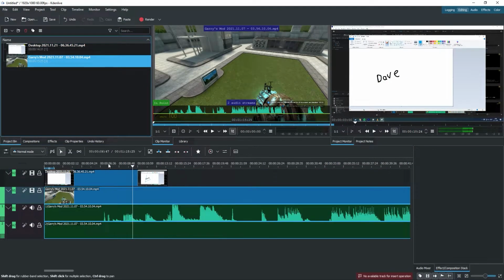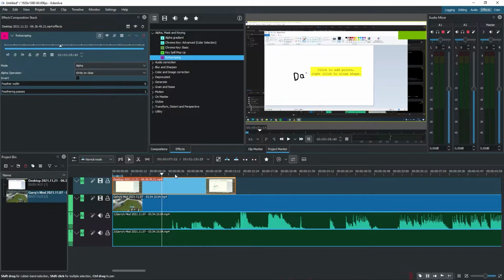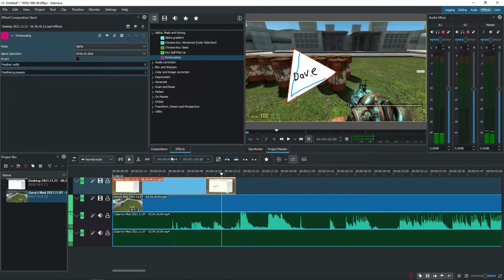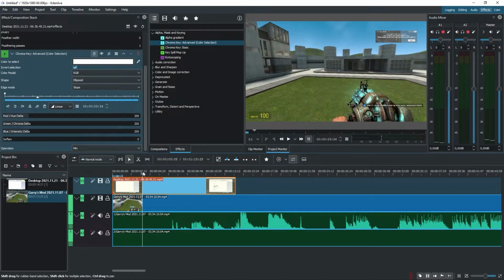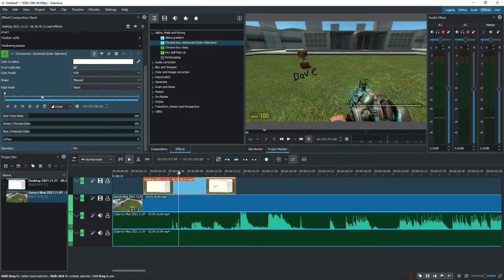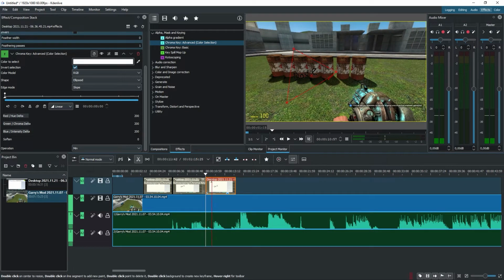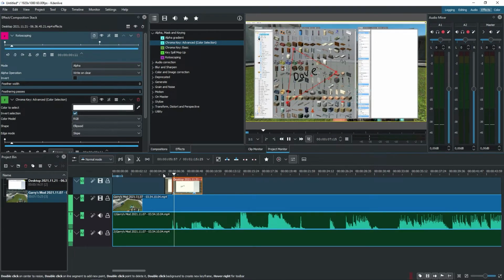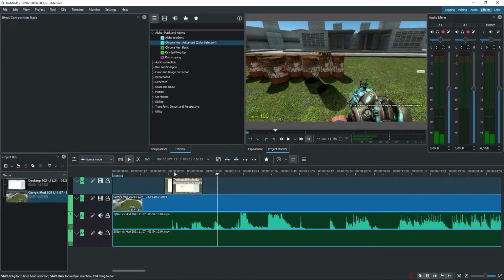HOW to do INTRO in kdenlive Open Source